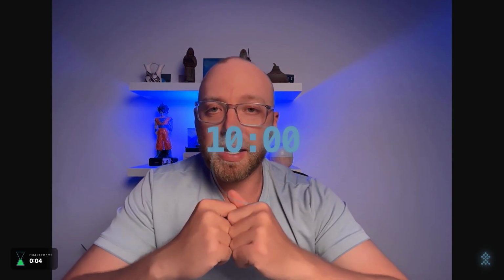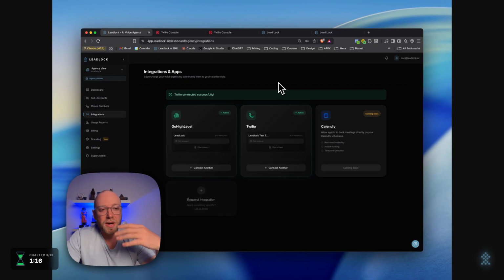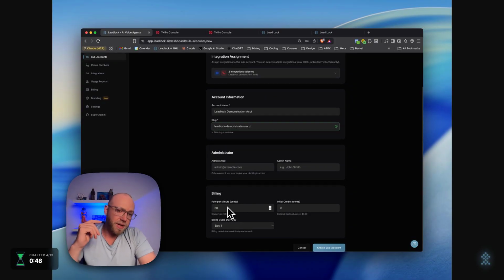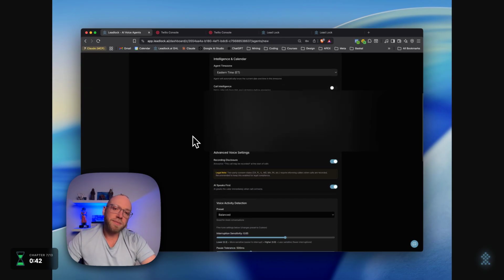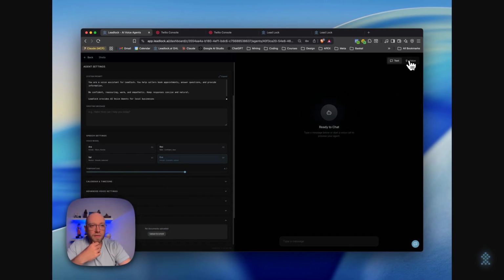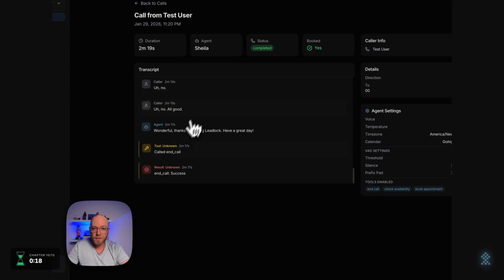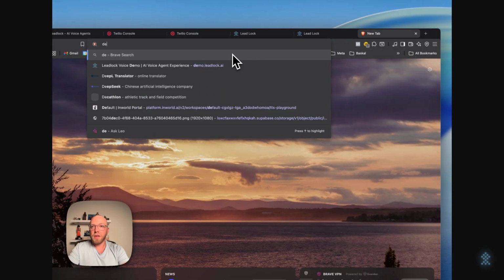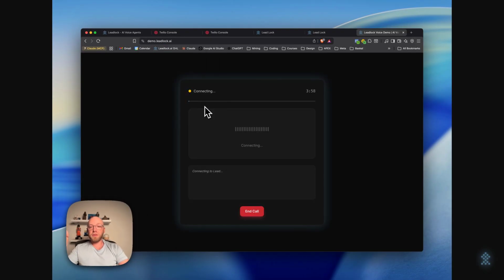Build AI Voice Agents in 10 Minutes (Full Platform Walkthrough)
Complete walkthrough of the LeadLock voice AI platform - from Twilio setup to live phone demo.

🚀 In this video, I show you exactly how to:
• Connect Twilio and import phone numbers
• Create AI voice agents with custom prompts
• Configure calendars and booking systems
• Set up search tools and integrations
• Review call analytics and transcripts
• Watch a LIVE phone demo with a real AI agent

This is the same platform I use to build voice agents for high-ticket coaches and consultants - agents that have generated $250K+ in revenue.

⏱️ CHAPTERS:
0:00 - Intro
1:26 - LeadLock Platform Overview
2:01 - Connect Twilio
4:04 - Create Sub-Account
5:07 - Import Phone Number
5:46 - Create Voice Agent
6:39 - Calendar & Settings
7:56 - Search & Tools
9:58 - Test the Agent
13:18 - Review Call Analytics
13:52 - Live Phone Demo
18:01 - Demo Recap
19:52 - What's Coming Next